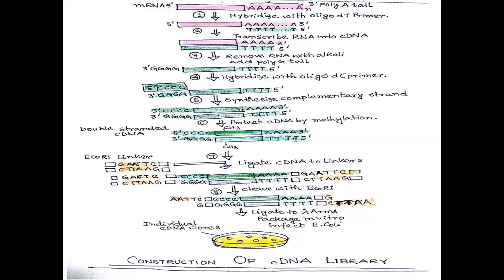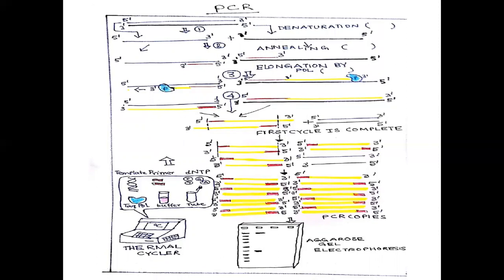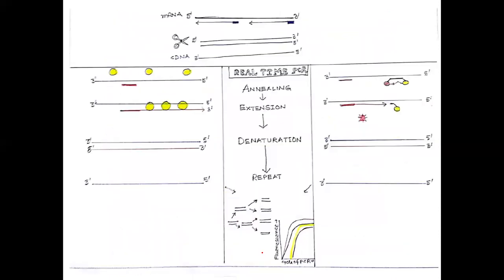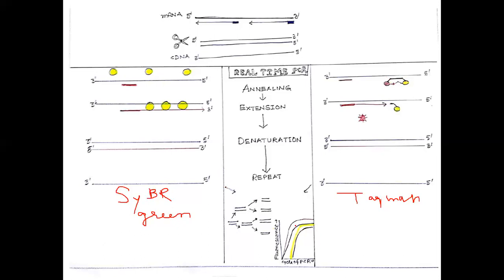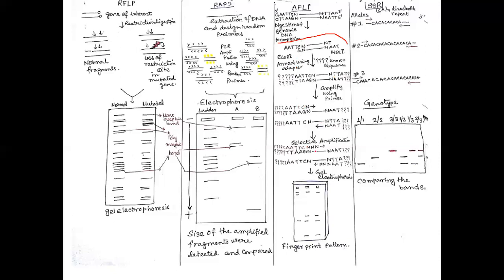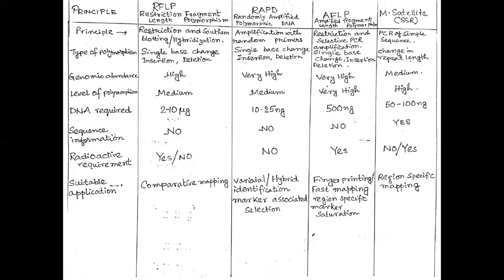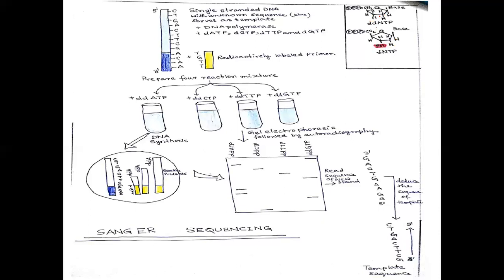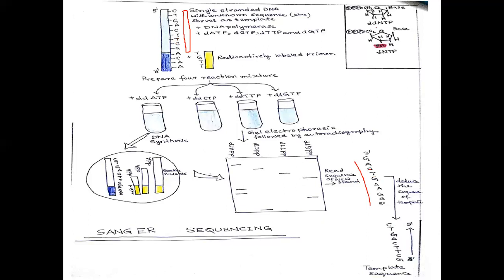Conceptguide Series|| Episode-1|| Techniques in molecular biology|| CSIR-UGC NET lifescience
Here are some flowcharts and diagrams explaining the process of some molecular techniques and their comparative discussion.
This series is also available in PDF format. Interested viewers may request for the pdf through email.